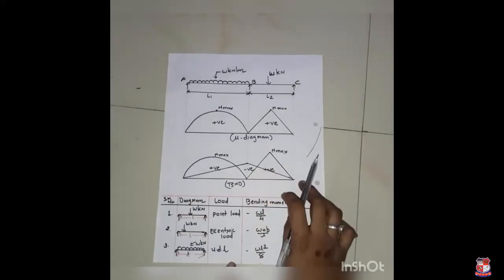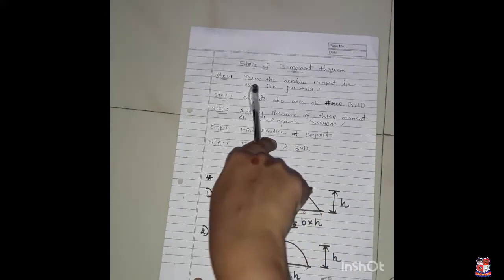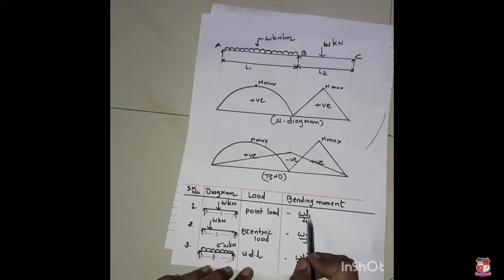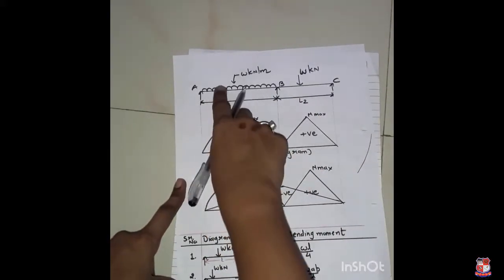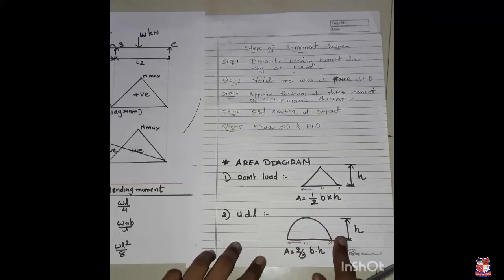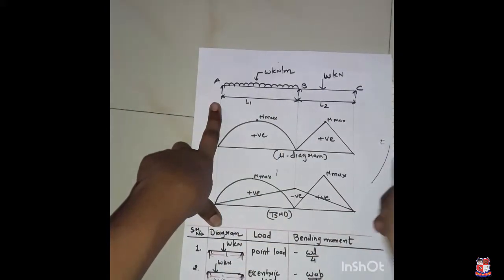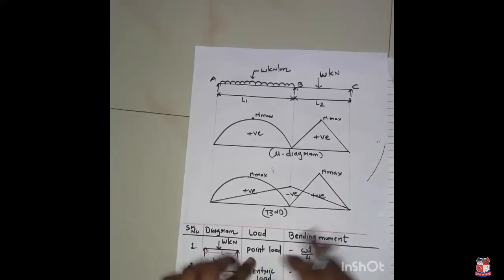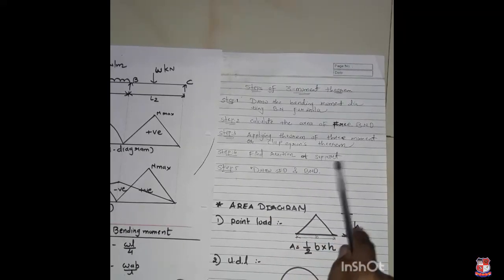GTU_DI_CIVIL ENGINEERING_3340601_Steps of Three moment theorem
Subject: 3340601 - STRUCTURAL MECHANICSII
Created by : PATEL BHAVIKA HASMUKHBHAI | 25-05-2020 | 411 MB
College: VALLABH BUDHI POLYTECHNIC, NAVSARI
Topic: Steps of Three moment theorem